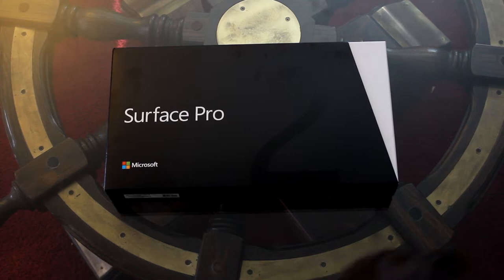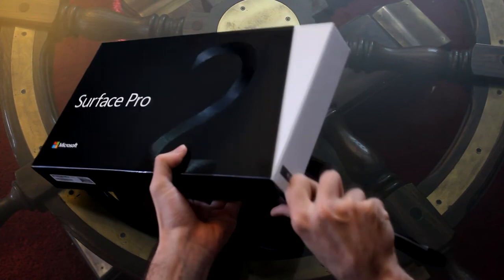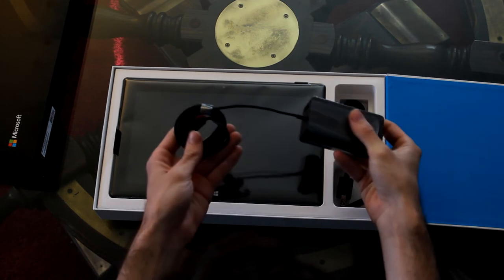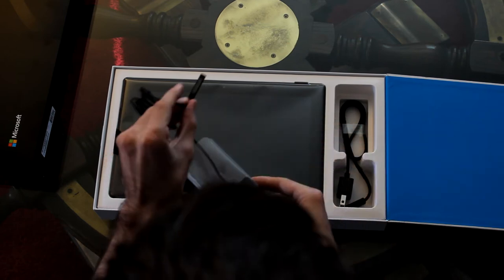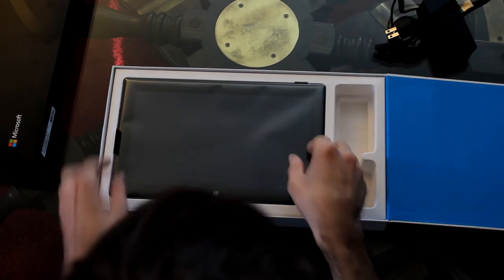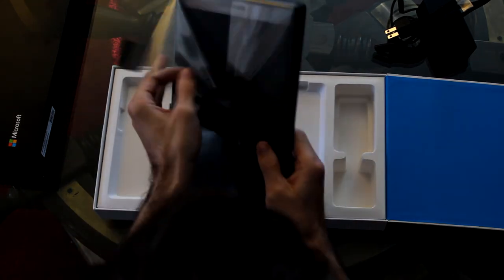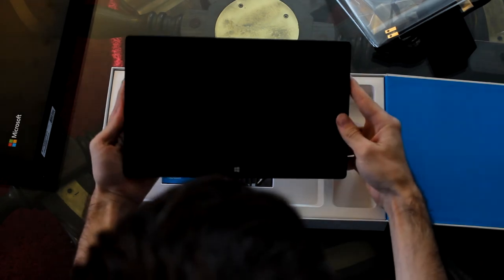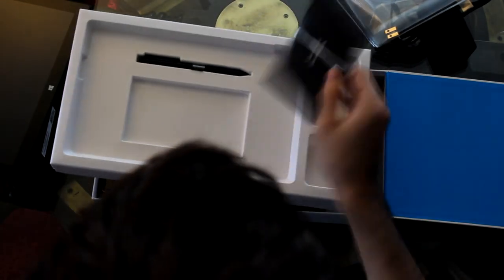Surface Pro 2 (64GB) Unboxing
Sorry about my head being in the way.

I'll be doing some benchmark, battery, and game tests as well.